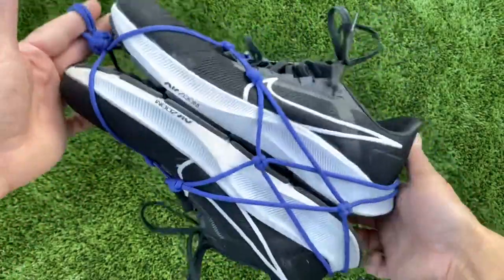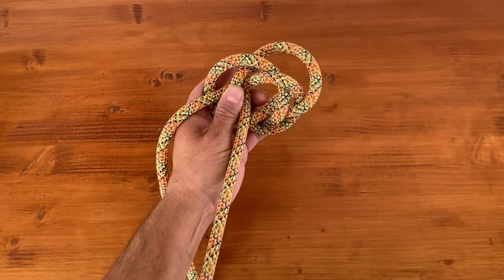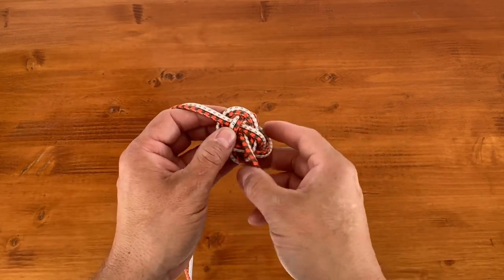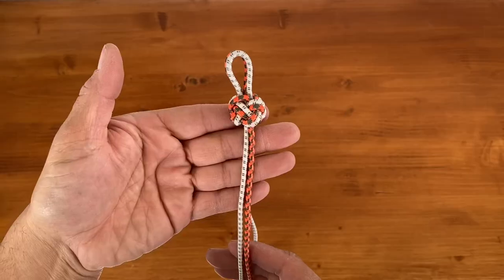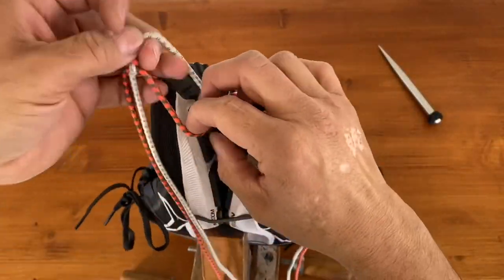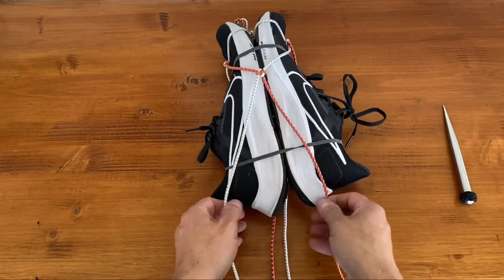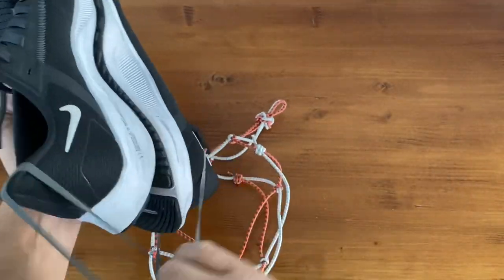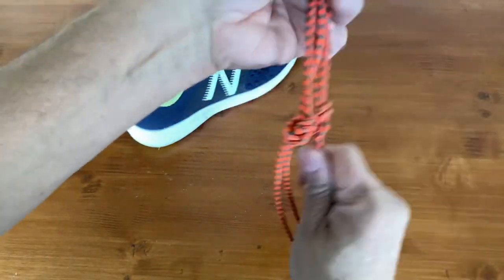Sports Shoe Carrier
A subscriber asked me about tying a shoe carrier made by Vlirka. They are a Canadian company that creates a shoe carrier for athletic shoes. ￼